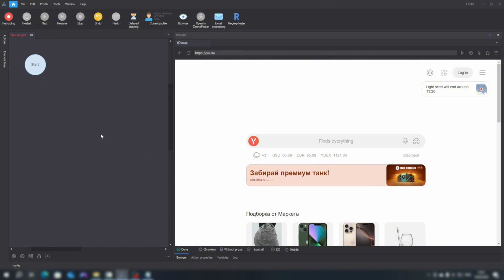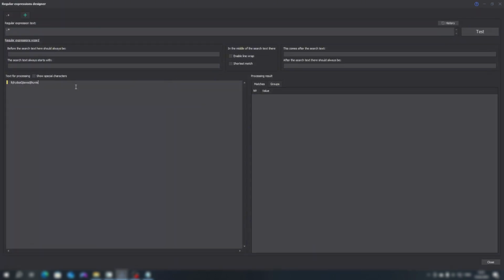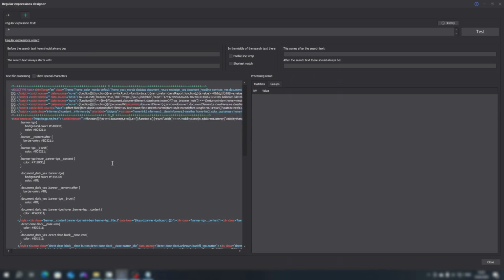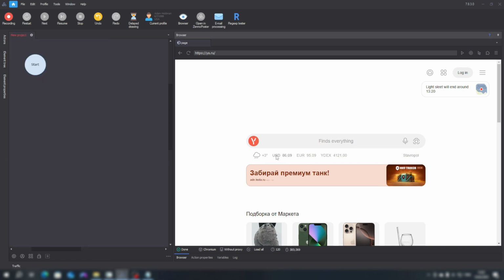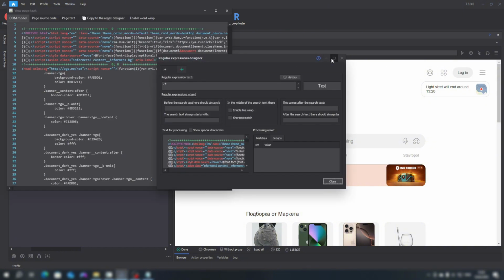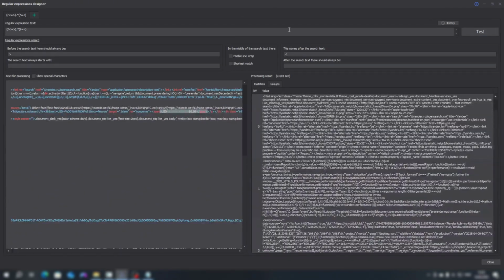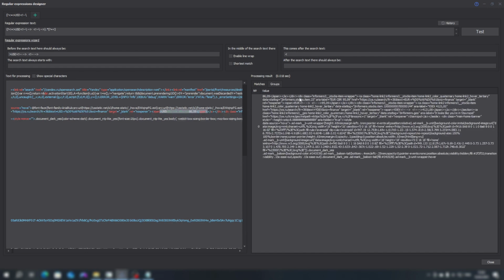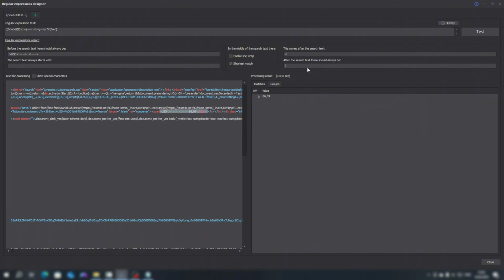Lesson 9: Regular Expression Builder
- How to extract data from a website page code